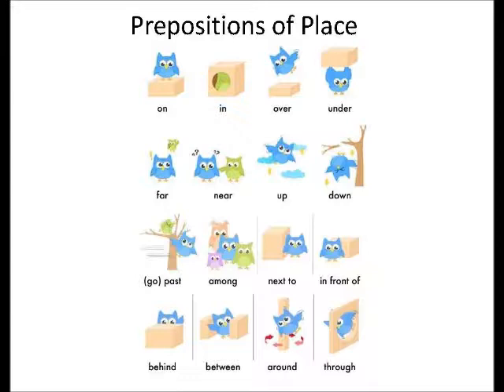TESL 002 Presentation Olena Morozova1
Beginner Level English lesson - "Identifying Key Words in a Dialogue". Skill focus - listening. Topic - "Getting around the City. Giving Directions".